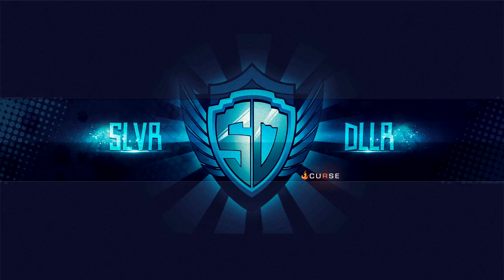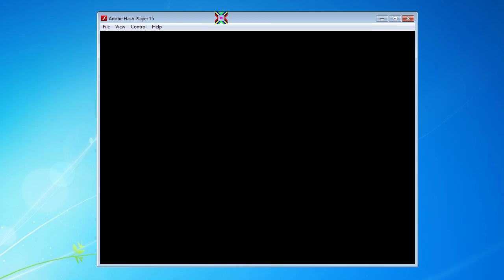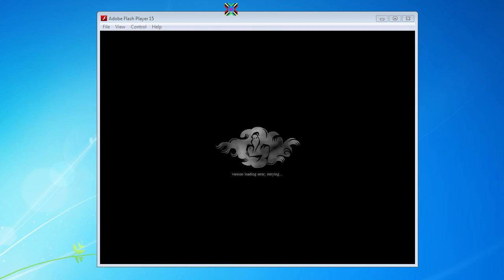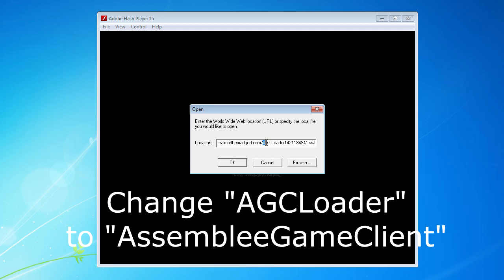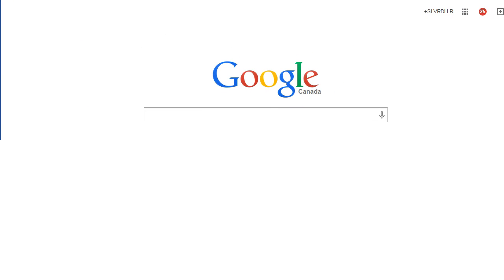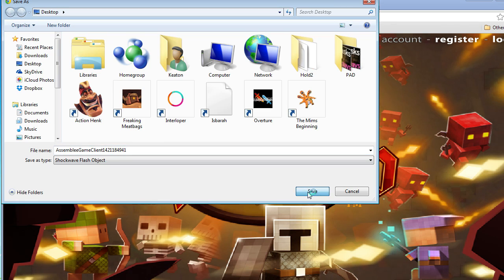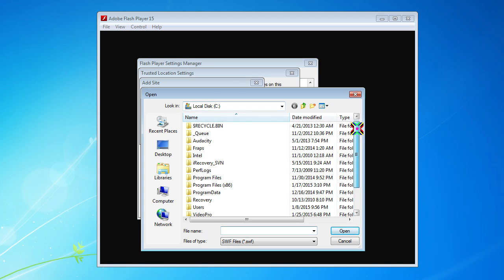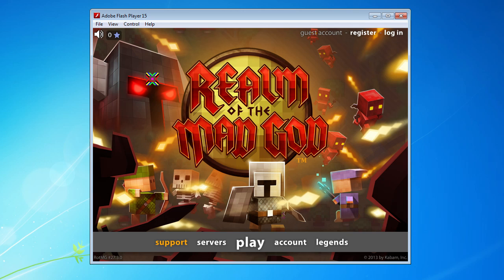Fix for RotMG Load Language Error D'oh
UPDATE since I made video:
Looks like it's sort of fixed now. If you're still having problems do the following:
1. Get CCleaner and run it so it erases your Flash settings and cookies.
2. Then try (used to be in Flash projector for the address. [This is what works for me right now]
3. If that doesn't work, then try downloading the .swf file and doing the steps in the video re adding it to Trusted in Projector.

Thanks for all your support! Subs, likes & comments greatly appreciated. See you in game!